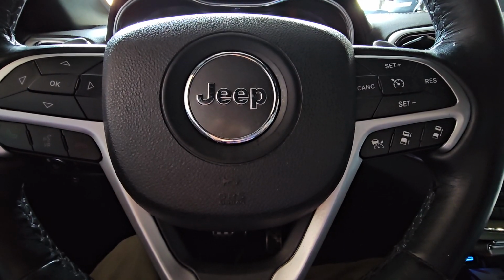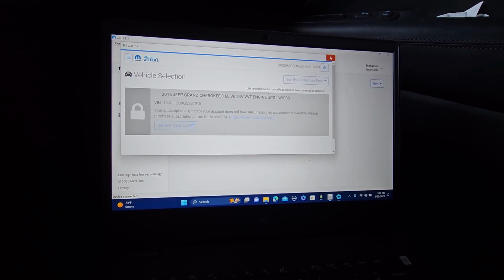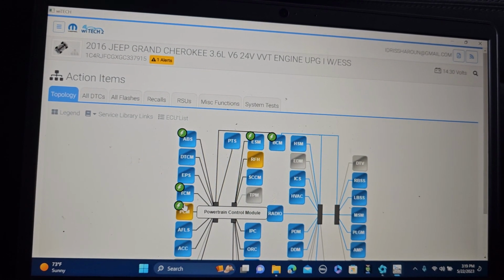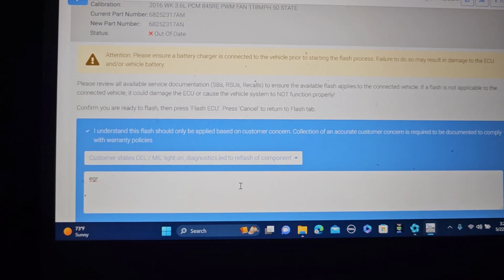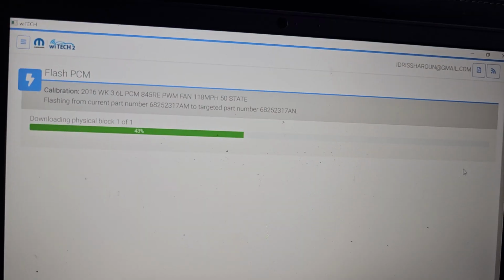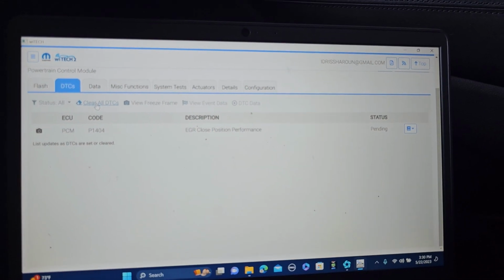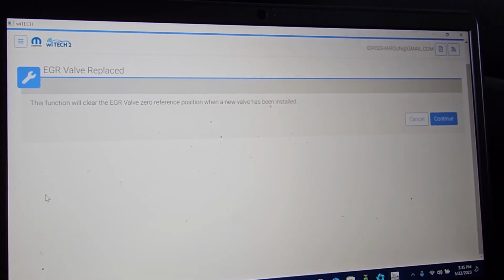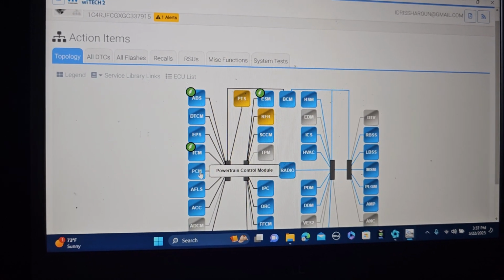2016-2017 Jeep Grand Cherokee And Dodge Durango with 3.6 L EGR Valve Function code P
The Exhaust Gas Recirculation (EGR) system is an important part of your vehicle's emission control system, and problems with it could potentially lead to increased emissions or decreased engine performance. If your vehicle is showing a code related to the EGR system, it may need servicing.